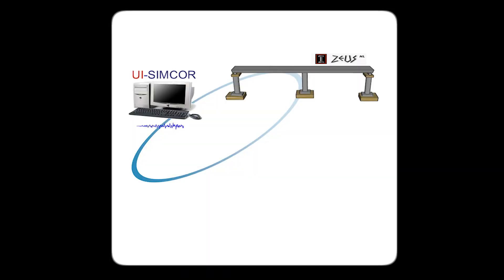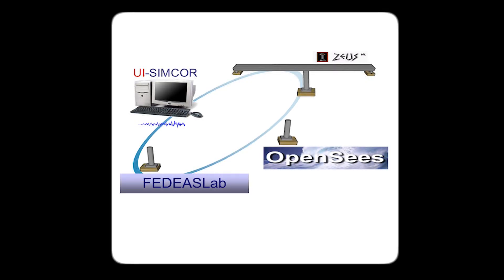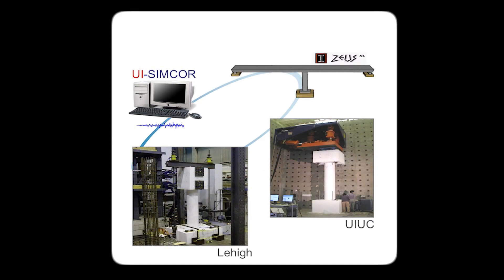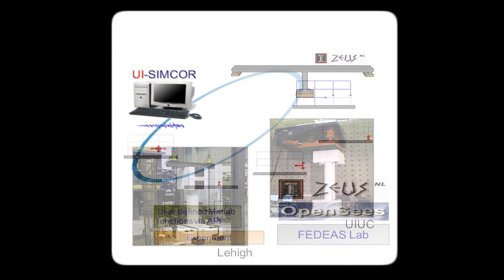Impact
This video has Dr.Amr Elnashai and Dr. Dan Kuchma explaining the impact that this experimental research at the MUSTSIM facility has on the civil engineering community.